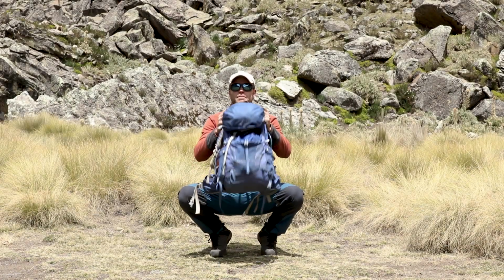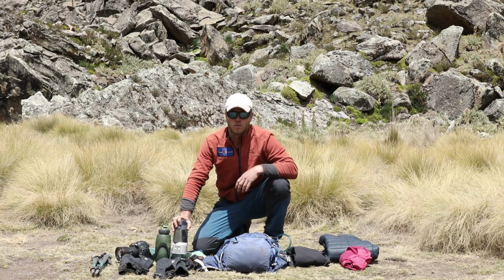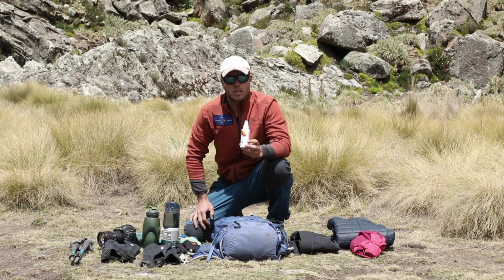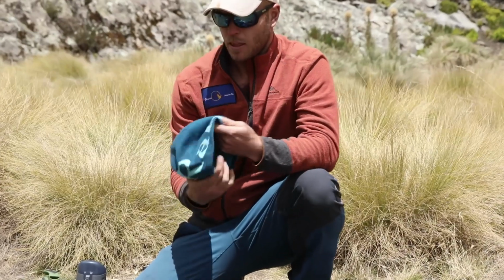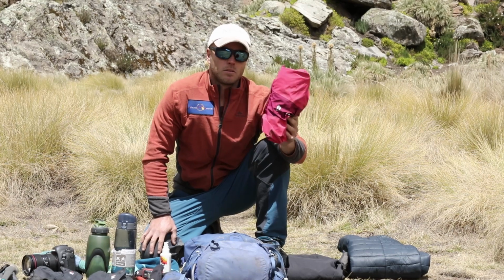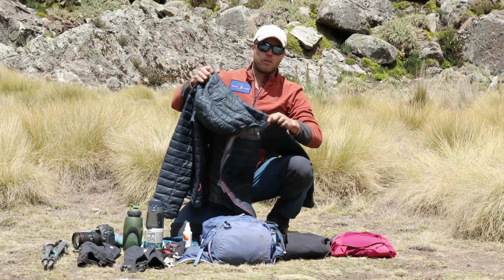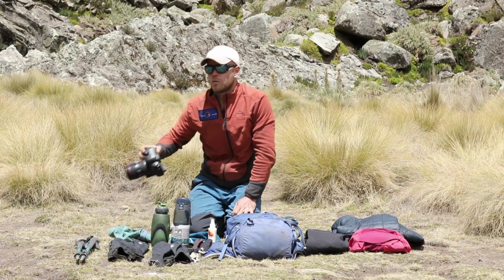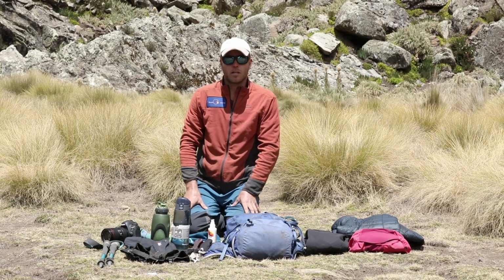HOW TO PACK your Day Pack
I brief clip on how to pack your Day pack for a Mount Kenya Trek.